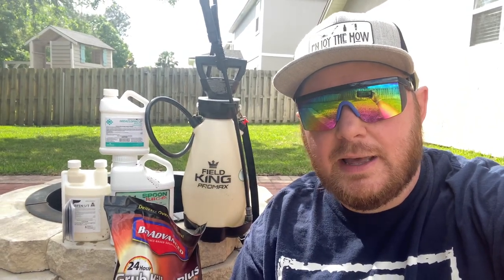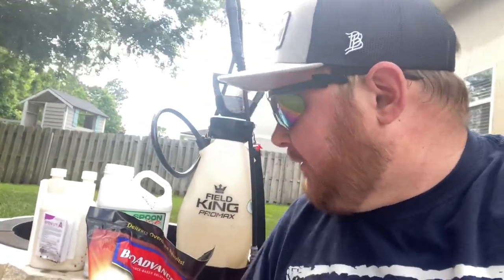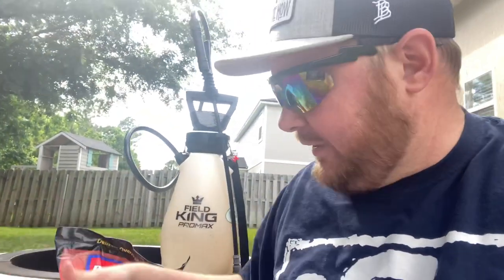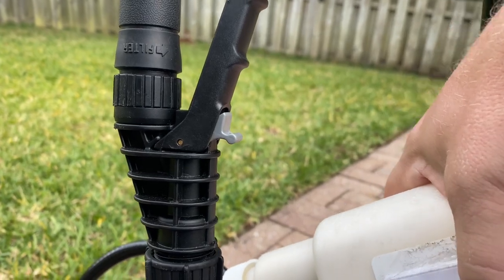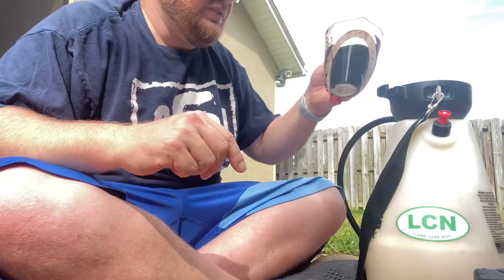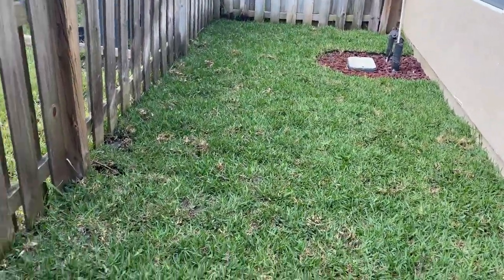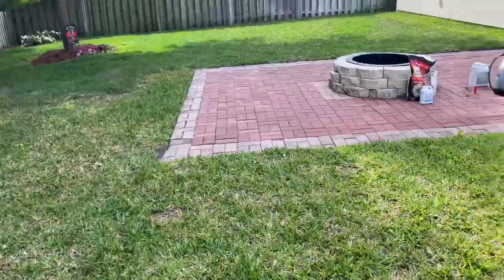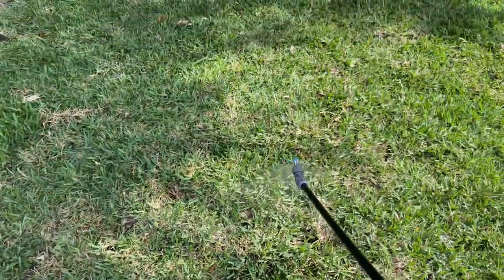Spoon Juice and Bifen IT - Monday Night Lawn Episode 2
Back out on a Monday to apply spoon juice for the grass and bifen it for grubs and insects. Went with the rates of 3oz/1000 for spoon juice and 1oz/1000 of the Bifen IT. We just 2 gallons for just over 2000sq feet of lawn in the back.